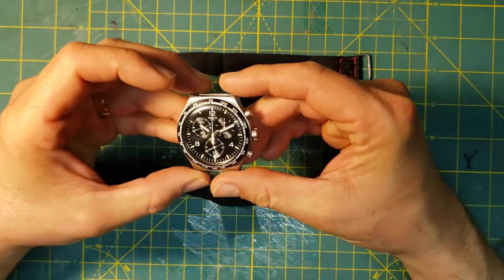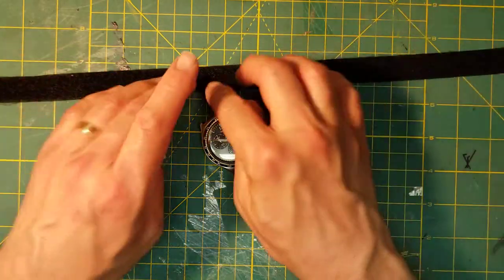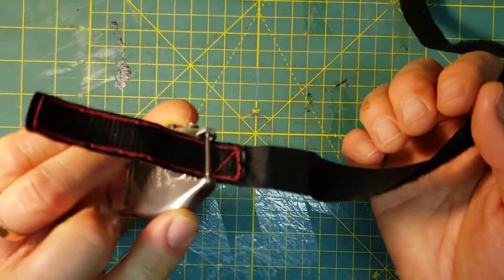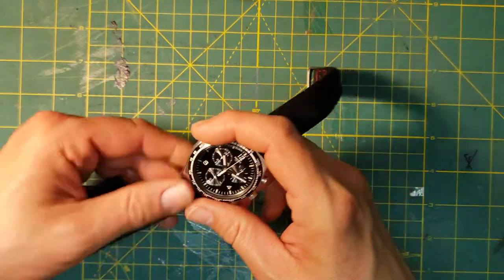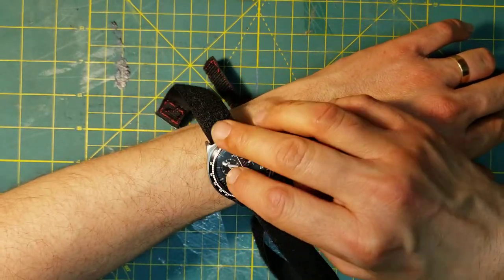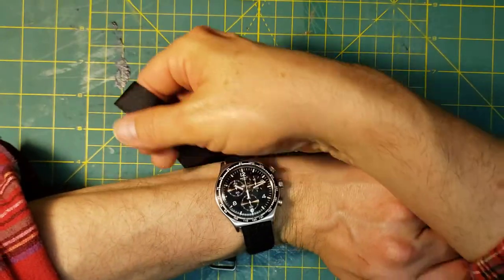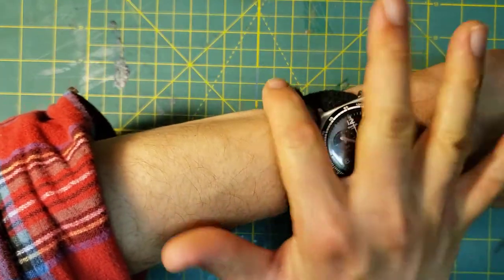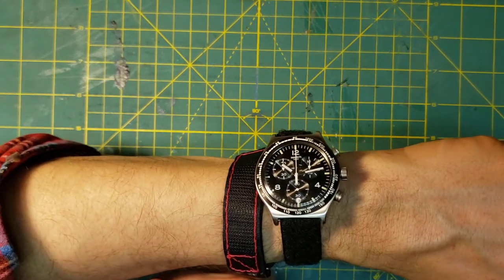Wearing NASA Velcro wristband around-the-world style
I modified a Swatch Night Flight to accept normal wristband spring bars.  Then I made a Velcro strap per NASA's SEB12100030, the same spec used on the Apollo Moonwatches.

The extra long wristband allowed the Apollo Astronauts to wear the watch during Extra Vehicular Activities outside their space suits.  In photos from the Apollo era, the Astronauts would wrap the wrist band twice around their wrist to take up the extra slack.